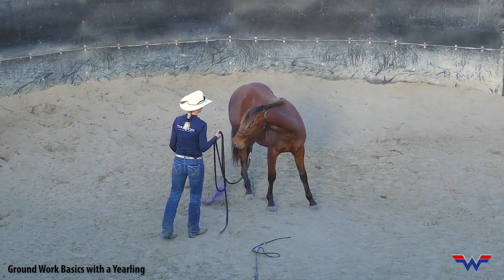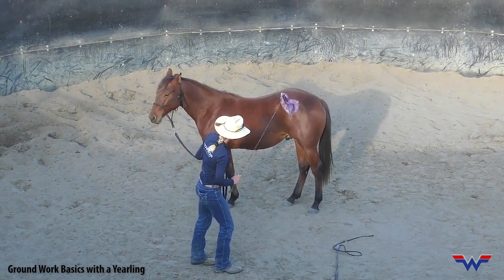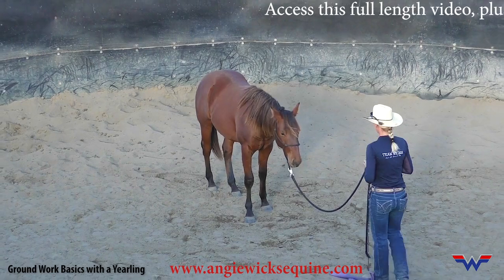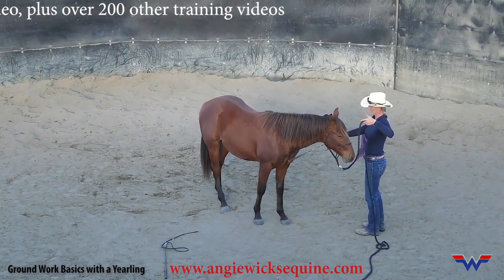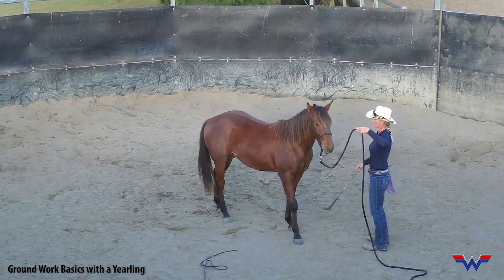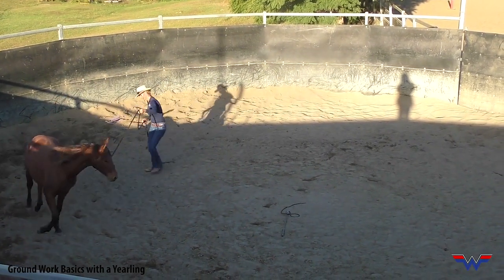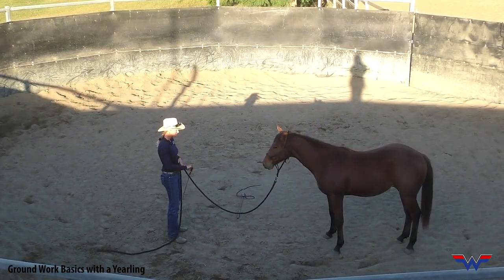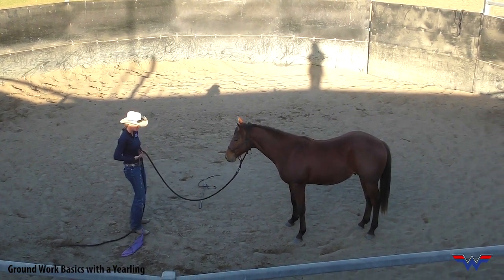Groundwork with A Yearling - Angie Wicks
My Horse Training Philosophy:
I believe in establishing healthy boundaries, mutual understanding and safety. Then building each horse’s trust, confidence and acceptance in our world.  I also want to help each horse find deep levels of relaxation and connection through our interactions.  I believe in building a deep and fulfilling relationship and connection with every horse I work with.  Leadership is important but when I think of leadership I think of what we as humans are bringing to the relationship with our horse.  As a good leader I set clear boundaries and rules in a compassionate and caring way.  I have very clear and consistent communication that doesn’t change from moment to moment or day to day.  I am also aware of my emotions and how they affect my horse.  You have to know how to regulate your emotions before you can expect your horse to manage and regulate their emotions.  I believe in both negative reinforcement; pressure and release and also positive reinforcement of; touch, scratches and sometimes food treats. Both negative and positive reinforcement have their place in training when used correctly.
It is important that you understand that every horse is an individual and all horses have different levels of sensitivity. When working with horses you have to understand this and what each horse needs from us in the training process.  I want every horse to become a confident learner. I teach them to always look for the open door through offering constant releases of pressure with clear and consistent communication cues.  When teaching horses, never taking them past their window of tolerance so they always stay confident in the learning process.  Sometimes I will need to take a horse to the edge of this to progress them in their training but an experienced, intuitive trainer doesn’t ever take them over this edge and stress the horse. When you can communicate at a refined and intuitive level you are able to tune into how each horse feels at each given time. You are able to recognize the most subtle changes in the horse’s body language and your releases become micro-releases.  This creates a huge amount of desire to please in the horse and a deep connection can be fostered.
I hope I can help inspire and educate you to achieve your dreams with your horse!